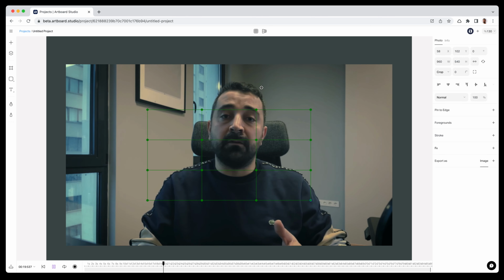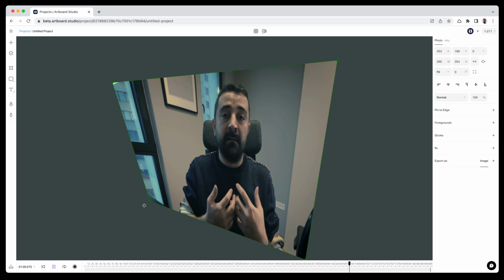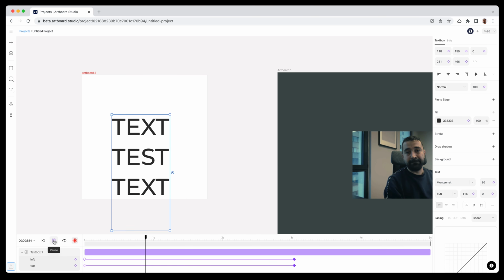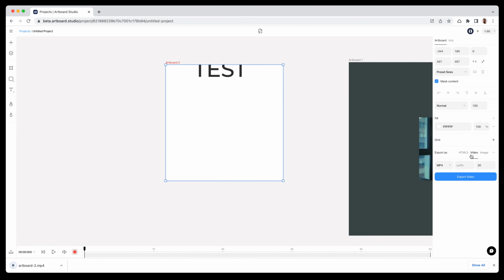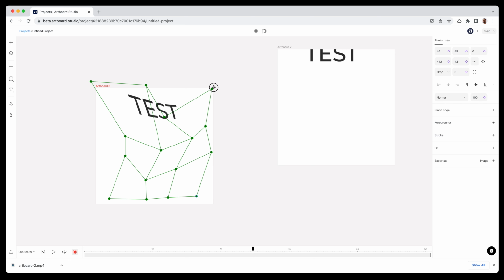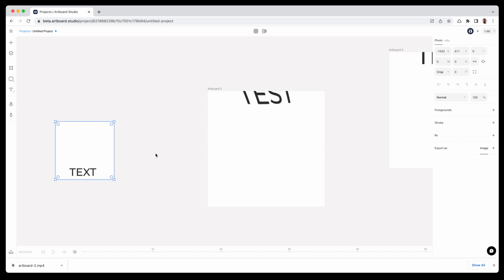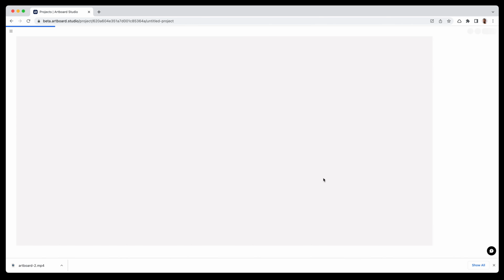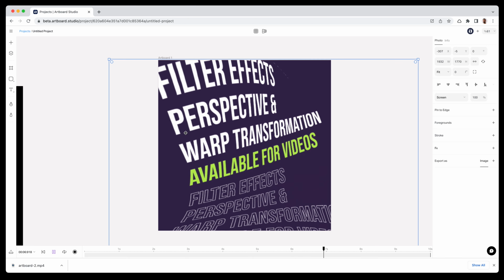How to create warping effect for videos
Distort, warp, transform your videos with Artboard Studio. Try it yourself